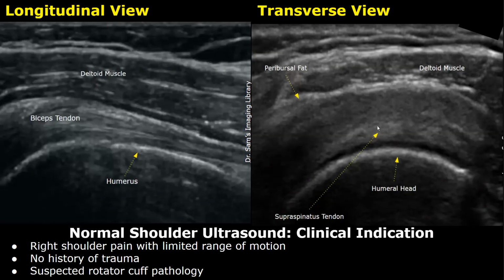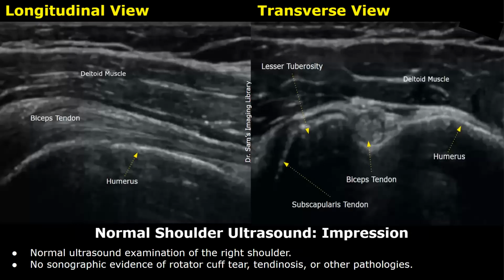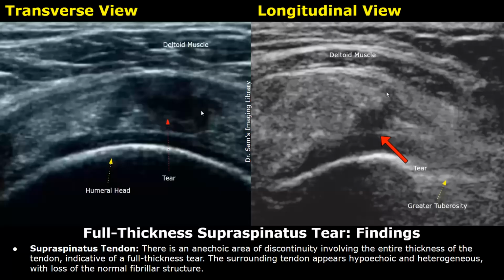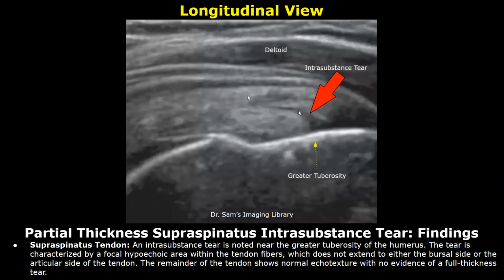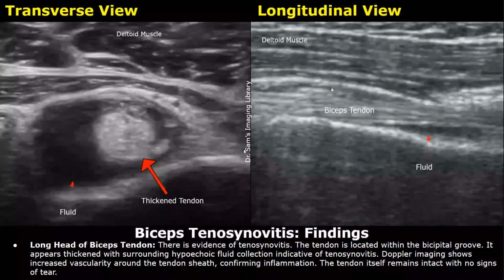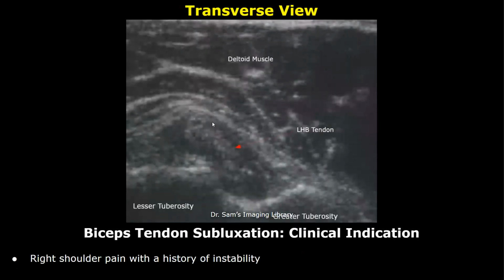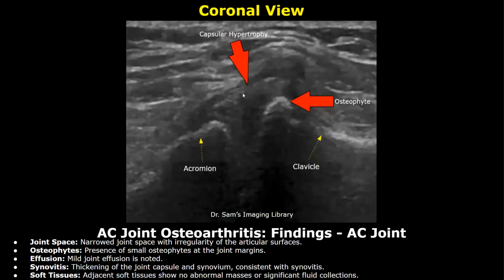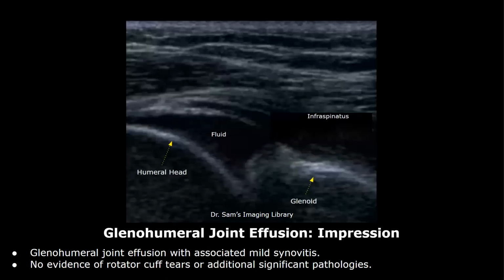Shoulder Ultrasound Reporting | Supraspinatus Tendinosis, Tears, Biceps Tendon, Joint Effusions USG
*Cases
Normal - 0:00
Supraspinatus Tendinosis - 3:36
Full Thickness Supraspinatus Tear - 5:35
Partial Thickness Bursal Side Tear - 7:12
Articular Side Tear - 8:18
Intrasubstance Tear - 9:03
Rim-rent Tear - 10:03
Subacromial Bursitis - 11:00
Calcific Tendinitis - 11:40
Biceps Tenosynovitis - 12:35
Biceps Tendon Tear - 13:47
Biceps Tendon Rupture - 14:38
Bicep Tendon Subluxation - 15:48
Bicep Tendon Dislocation - 17:09
AC Joint Osteoarthritis - 18:23
AC Joint Cyst - 19:35
Glenohumeral Joint Effusion - 21:15